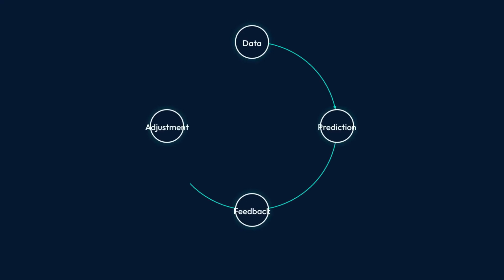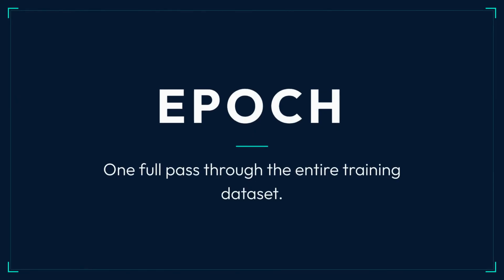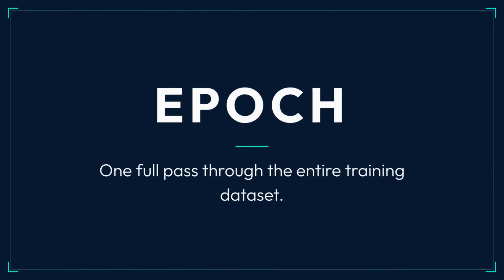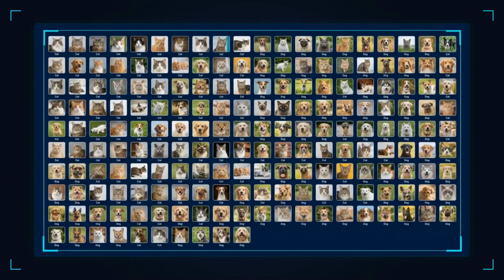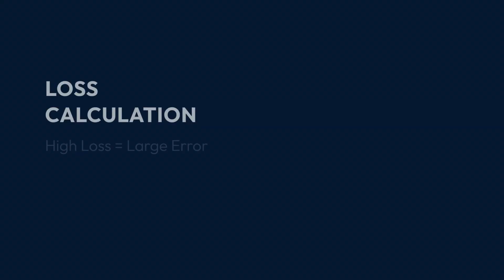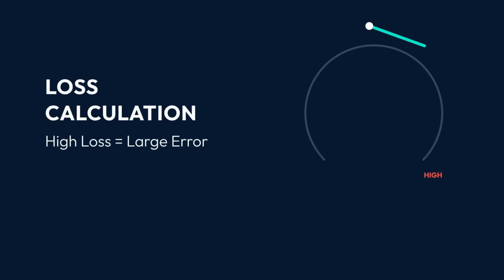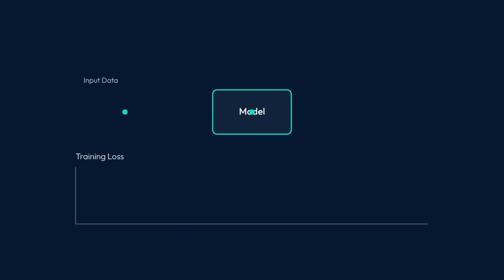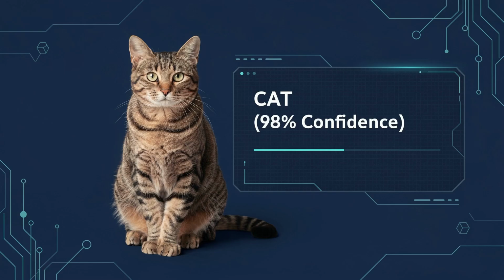AI Model Training Explained in 4 Minutes (Even a Kid Can Understand) | Explained with Puppy Analogy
What is AI Model Training? In this video, I break down one of the most fundamental concepts in artificial intelligence — model training — using a simple puppy analogy that anyone can understand. No PhD, no jargon, no complicated math.

You'll learn:
✅ What an AI model actually is
✅ How training works step by step
✅ What parameters, loss, and epochs mean in plain English
✅ A real-world example with cat vs dog image classification
✅ Why model training is the foundation of ChatGPT, self-driving cars, and Netflix recommendations

Whether you're a complete beginner curious about AI, a DevOps engineer exploring ML, or a student preparing for interviews — this 5-minute explainer will make model training click for you.

⏱️ Timestamps:
0:00 — The Puppy Hook
0:30 — What is a Model?
1:15 — How Training Works (Puppy Analogy)
2:30 — Real Example: Cat vs Dog Classifier
3:30 — Why Model Training Matters
4:15 — Quick Recap

📩 Want me to explain a topic? Drop it in the comments!